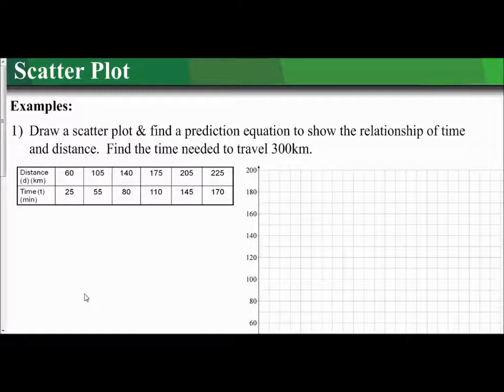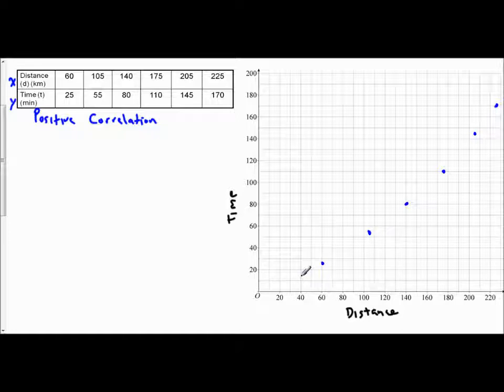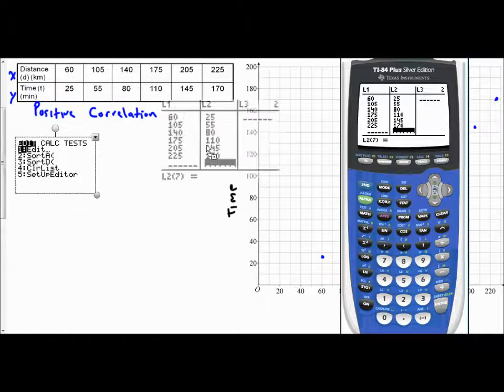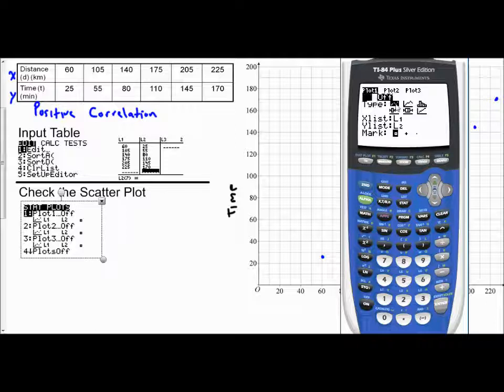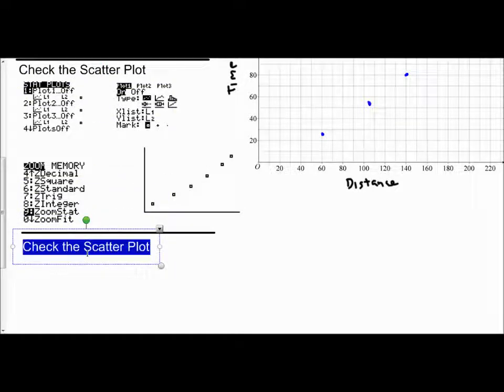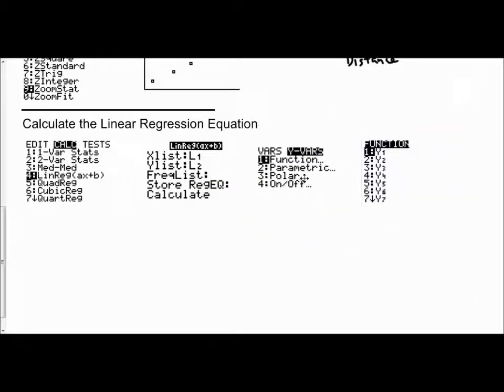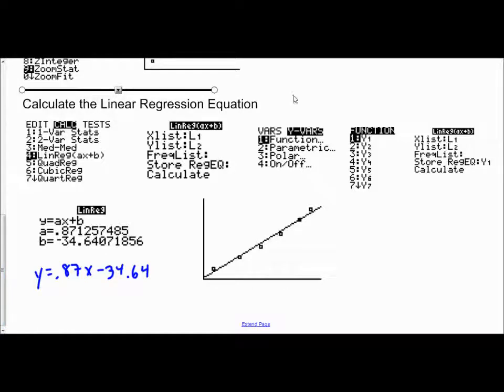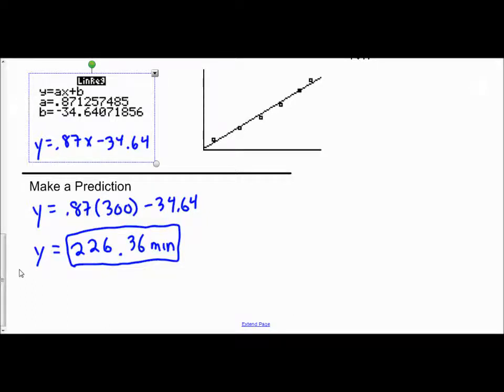Lesson 2.5 - Scatter Plot (Example 1)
The following video examines how to sketch a scatter plot & use the graphing calculator to find the corresponding linear regression equation.